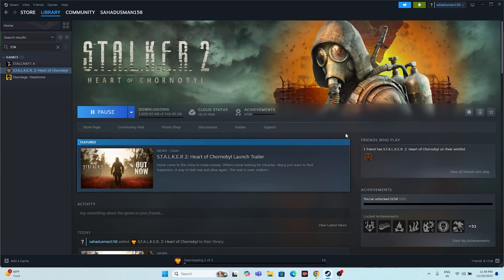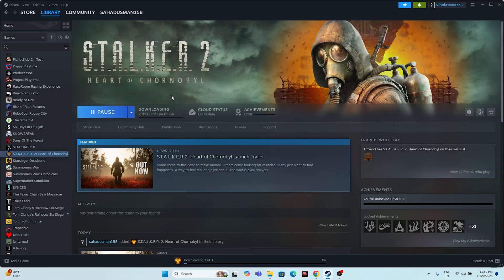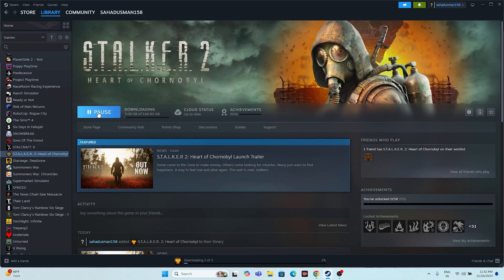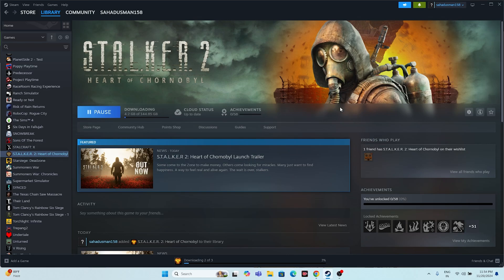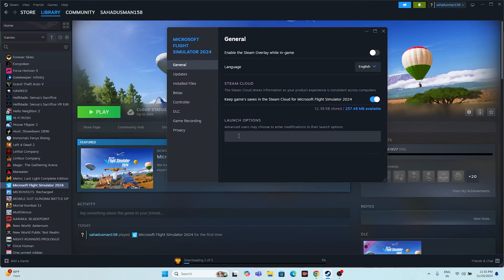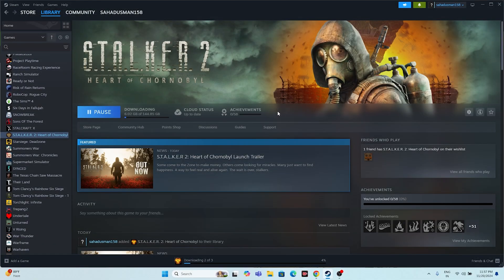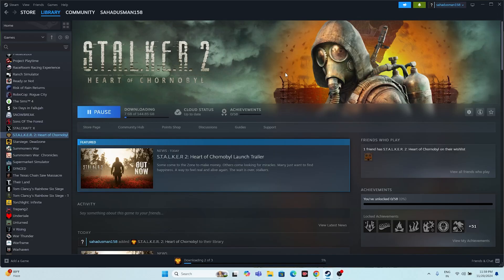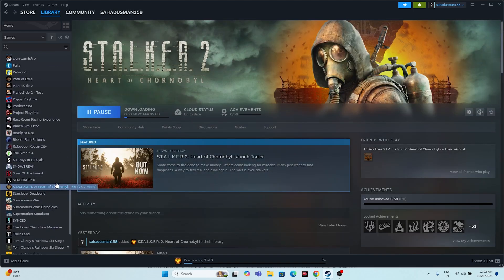How to Fix S.T.A.L.K.E.R. 2 Heart of Chornobyl Not Launching/Won't Launch On PC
Are you struggling with S.T.A.L.K.E.R. 2 Heart of Chornobyl not launching on your PC? Don't worry! In this video, we’ll guide you through proven methods to fix this frustrating issue and get back into the Zone in no time.

How to Fix S.T.A.L.K.E.R. 2 Heart of Chornobyl Not Launching
How to Fix S.T.A.L.K.E.R. 2 Heart of Chornobyl Won't Launch